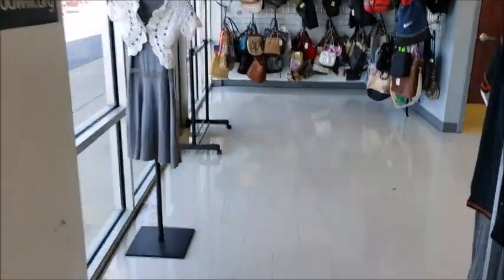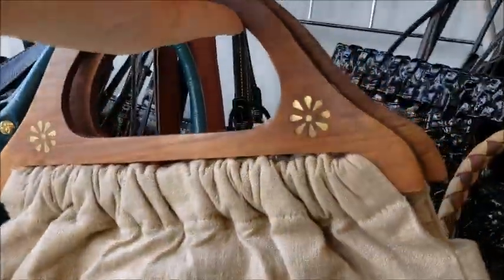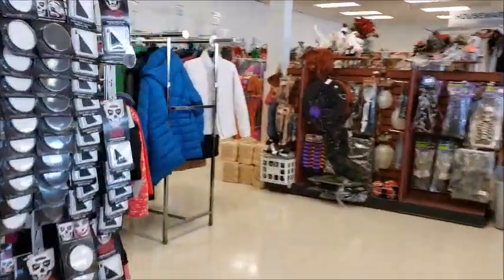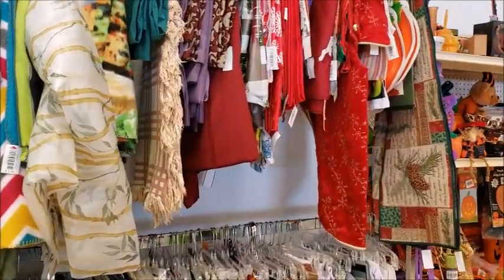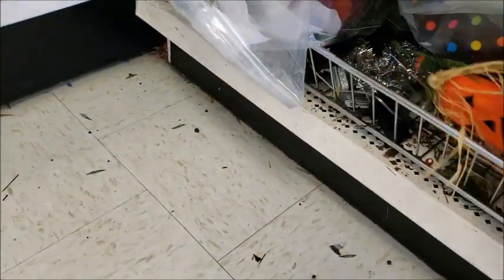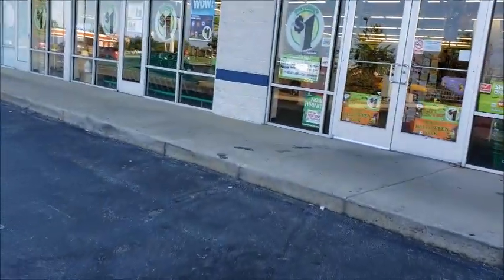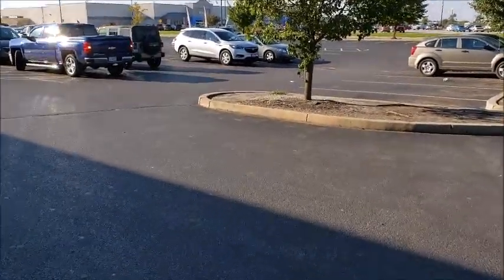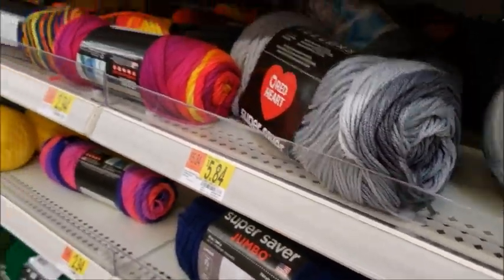Yarn Shopping with Bag-O-Day | BAGODAY CROCHET VIDEO